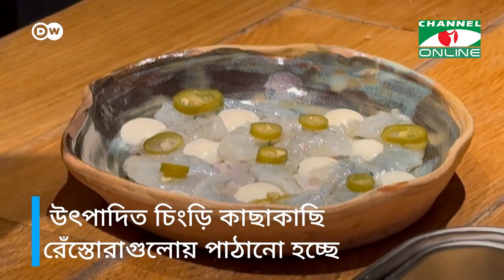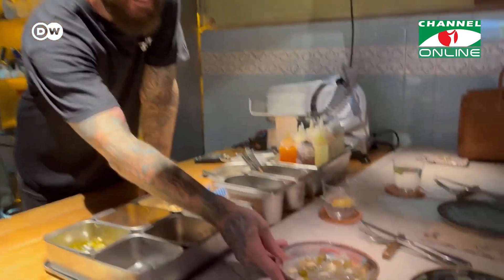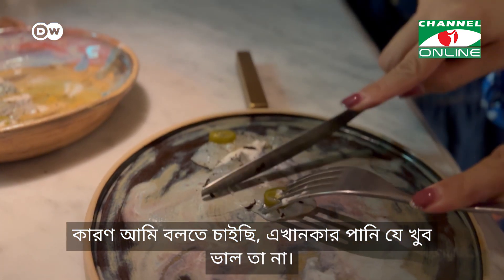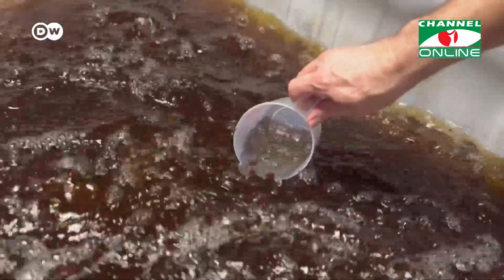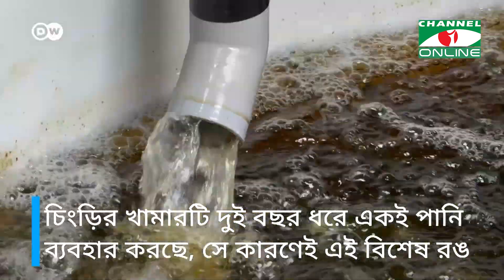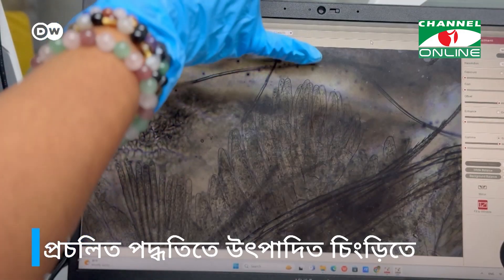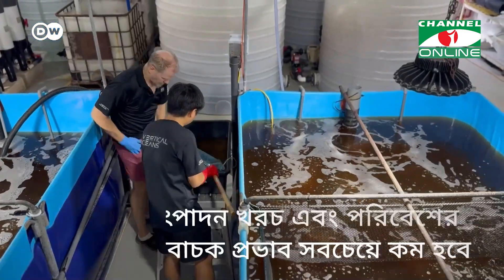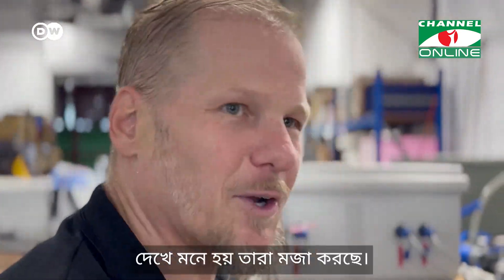চিংড়ি উৎপাদনে এবার এআই নিয়ন্ত্রিত স্বয়ংক্রিয় পদ্ধতি || Channel i News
চিংড়ি উৎপাদনে এবার এআই নিয়ন্ত্রিত স্বয়ংক্রিয় পদ্ধতি

ভিডিও ক্রেডিট: ডয়চে ভেলে

Channel i is one stop entertainment service. We provide nonstop entertainment through our multiple YouTube channels, where entertainment content is uploaded daily for viewers
worldwide.

Please avoid methods of copying or duplicating the content, and help us support anti-piracy measures in
every possible way. Thank you!
Impress Group was incorporated as a private limited company in 1979 as an advertising firm. Impress Group operates Channel I, a digital Bangla channel broadcast in over 84 countries. Impress Telefilm is the leading media production house in Bangladesh engaged in a wide range of activities, including the production of dramas and drama serials, music videos, variety shows, magazine programs, musical programs, documentaries, etc., including TV commercials.

Channel i , Impress Telefilm Ltd.
Address: 40, Shahid Tajuddin Ahmed Sarani, Tejgaon I/A, Dhaka-1208